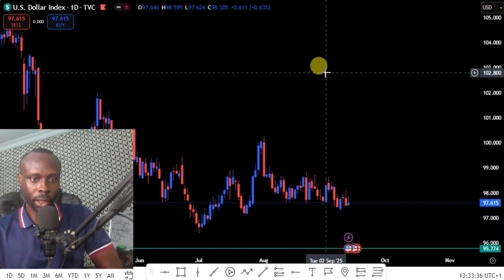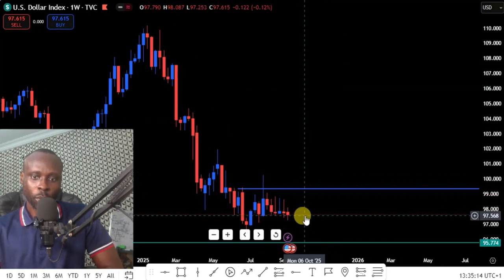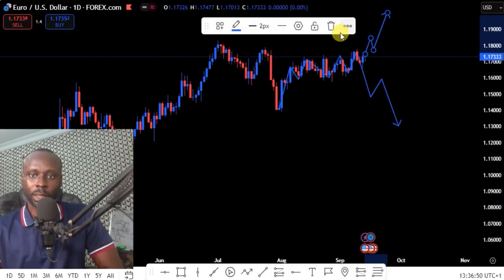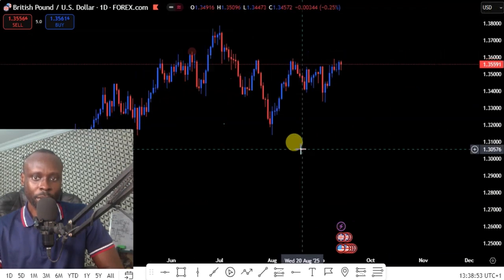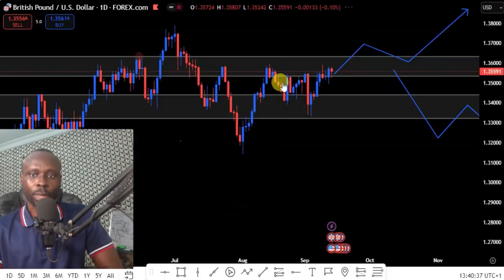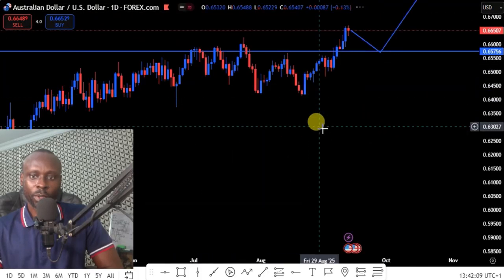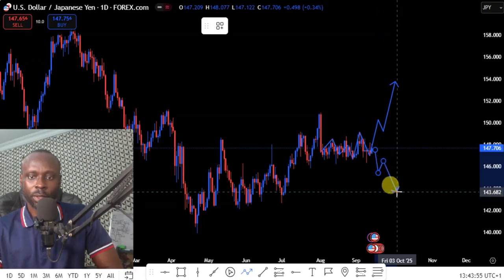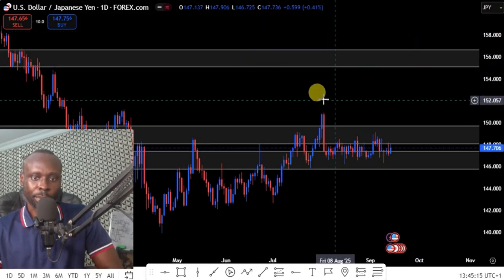FOREX WEEKLY ANALYSIS (15 -19, SEPT) 2025 EURUSD, GBPUSD, AUDUSD, USDJPY & XAUUSD (GOLD)